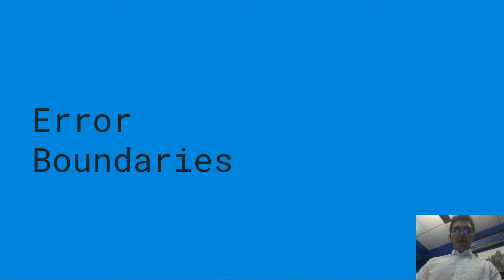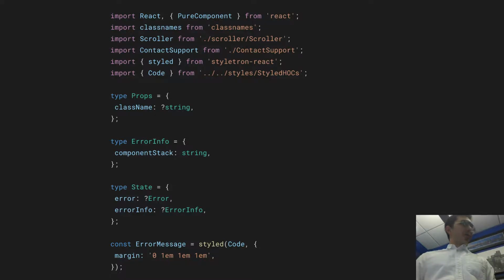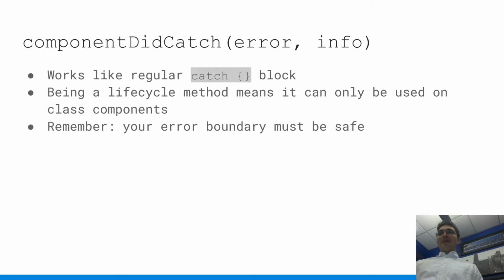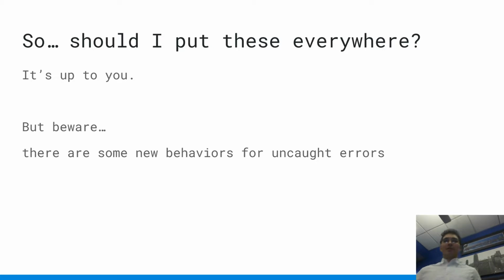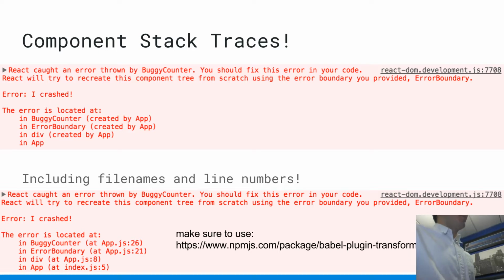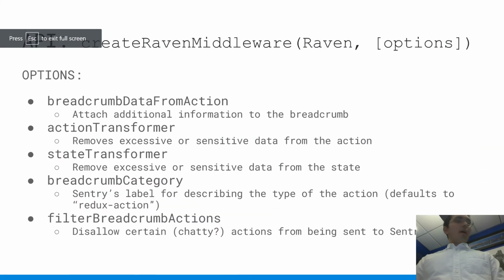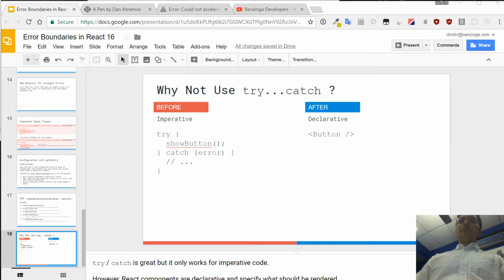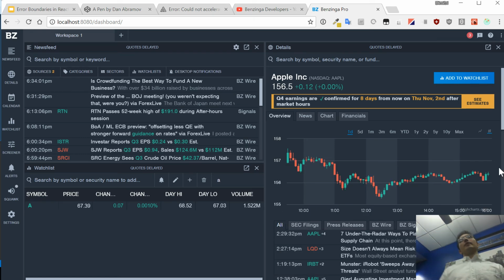Benzinga Developers Live Stream